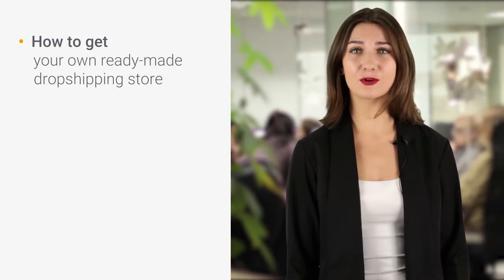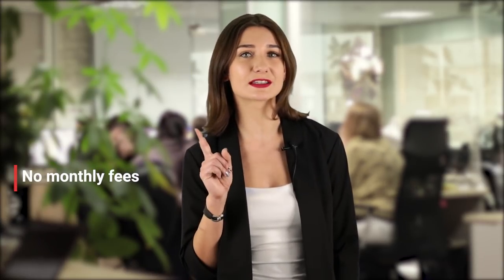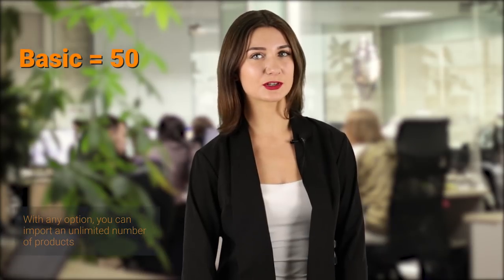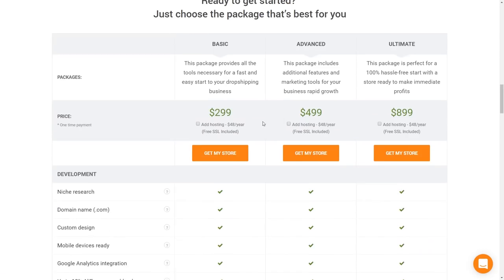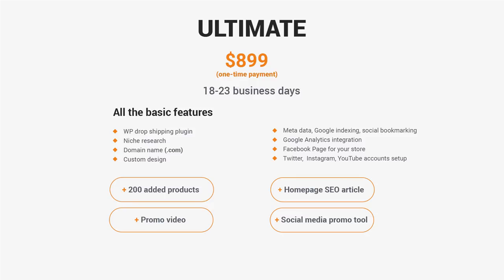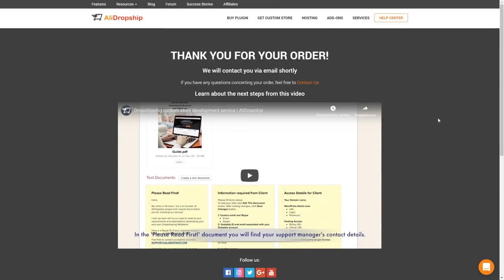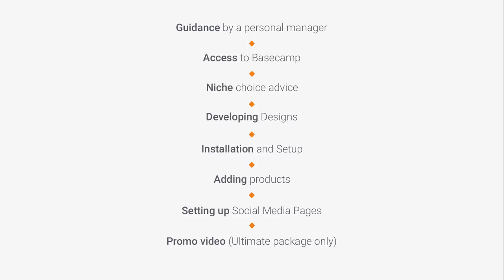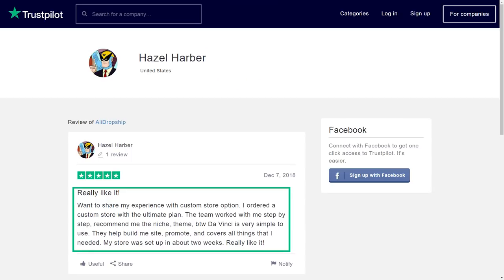How to Get a Ready Dropshipping Store with No Efforts | AliDropship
What are the benefits to ordering AliExpress dropshipping site? What is AliDropship custom dropshipping store?

AliDropship custom store is a ready-made drop shipping store that is created exclusively for you with the help of a personal manager that will be assigned to you with your purchase. And there are no monthly fees to worry about. To order a custom store, visit “Get Custom Store” page on our official site. Prices start at $299, a one-time payment. There are three package options to choose from.

Our packages differ in the number of pre-imported products you receive with each. This is just the number of products included in your package that we will import and professionally edit for you. After that, you can add as many products as you wish with no limitations! There are also additional essential differences between each package. Watch video to learn them!

✨✨✨ Want to capitalize on THE most lucrative market (the USA)? Try out Sellvia, a platform for those wishing to revolutionize dropshipping and ensure full customer happiness. To find out more about the new opportunity, schedule a free consultation